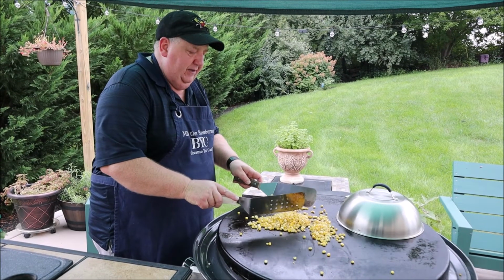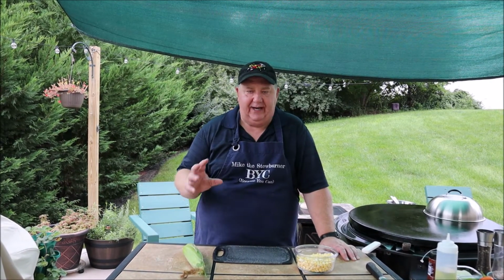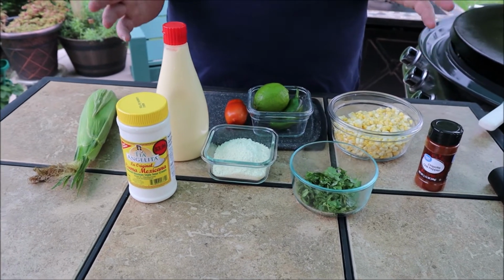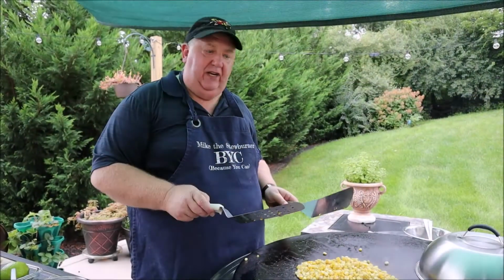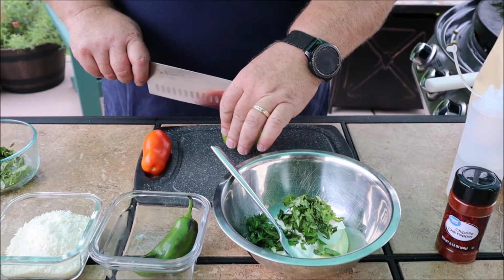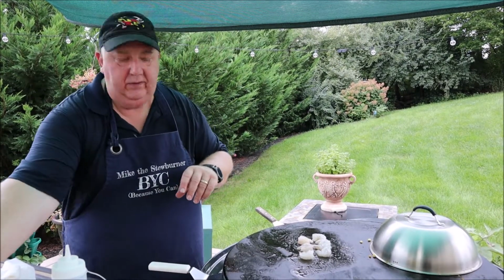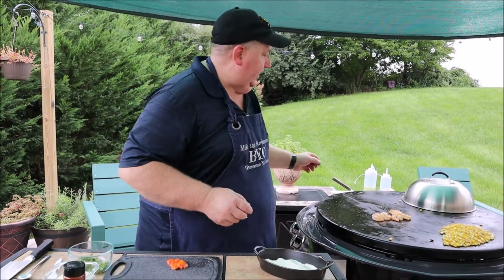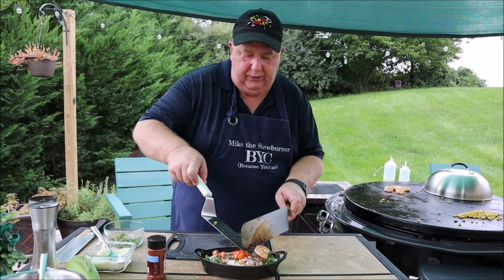Mexican Street Corn...Sort of!! The Best Mexican Street Corn. Fresh Sweet Corn, Cotija Cheese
Do you like Mexican Street Corn but find it to be a bit messy to eat?  Well then, this is a must watch.   This is my version and topped with grilled shrimp.
Ingredients
Serves two

2 Cobs of Fresh Sweet Corn
1 lb Shrimp, Peeled and Deveined
1/3 Cup Mayo
1/3 Cup Crema Mexicanna or Sour Cream
1/3 Cup Cotija Cheese
Juice of Half a Lime
Chopped Cilantro
Diced Tomato for Garnish
Chipolte Chili Powder To Taste